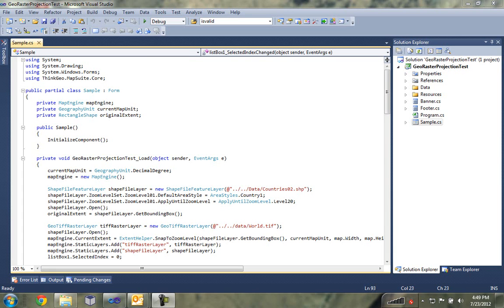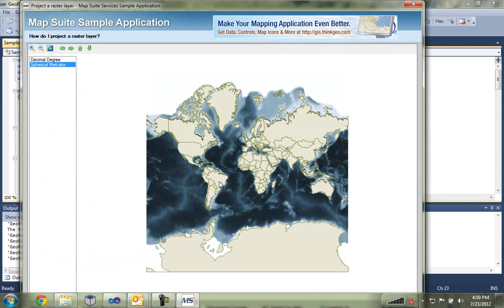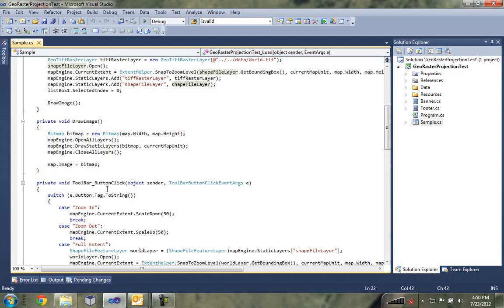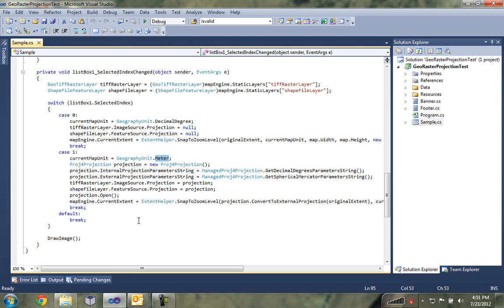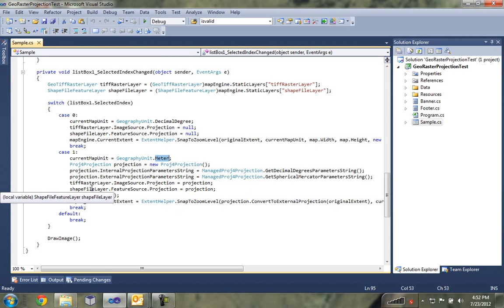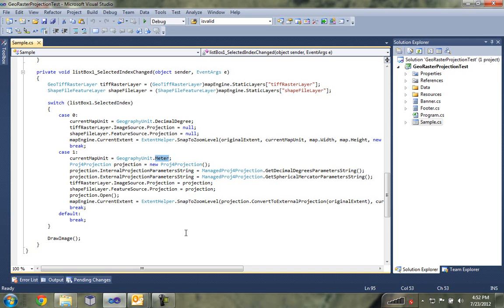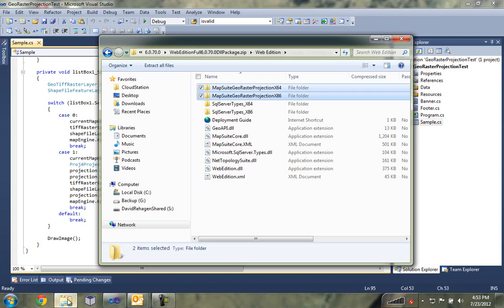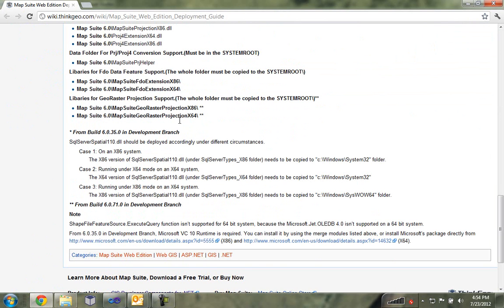Map Suite 7.0 Beta Feature: Raster Reprojection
We are happy to announce that as of Daily Development Build 6.0.71.0 of Map Suite, we now support raster projection.  This has been a highly requested feature and we have been working hard to bring it to you.  With this new feature, we support the same projections as our existing vector projection system.  We expose the feature via any layer that inherits from RasterLayer, such as EcwRasterLayer, MrSidRasterLayer, etc.